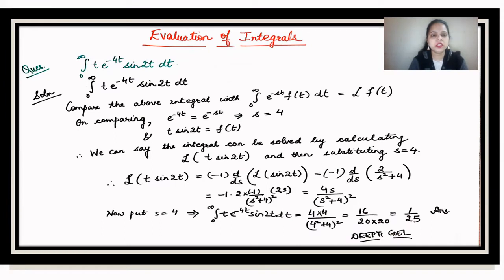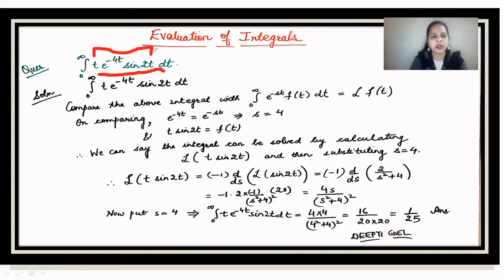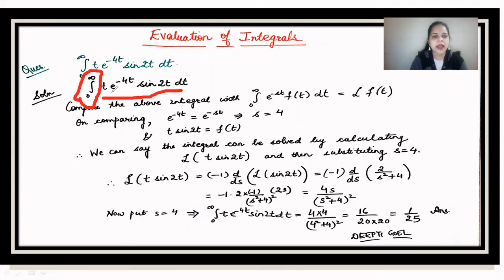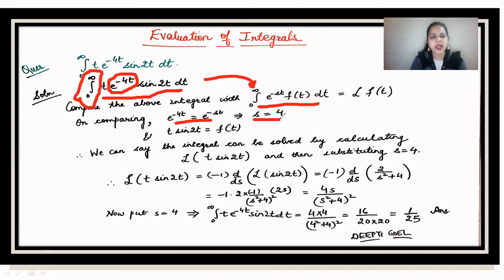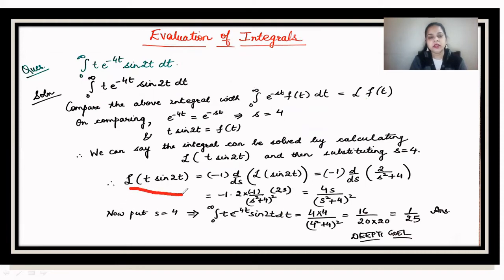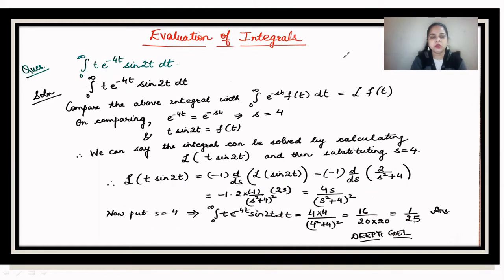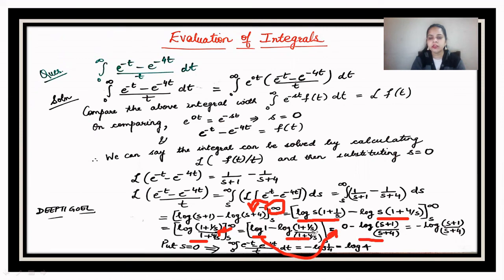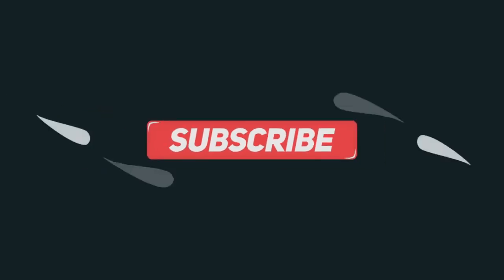Evaluation of Integrals